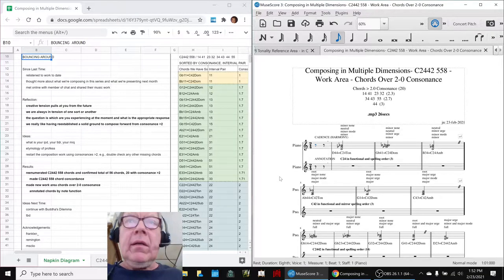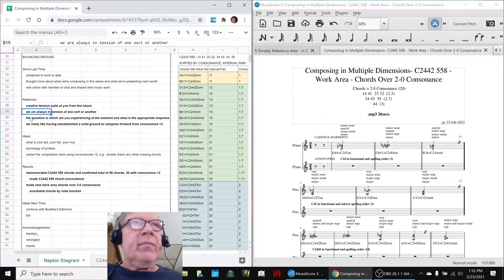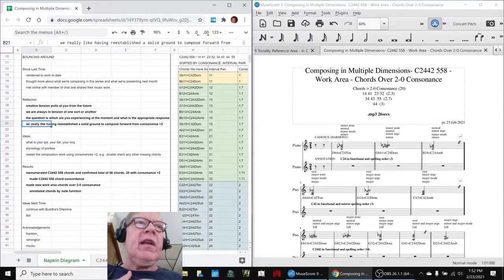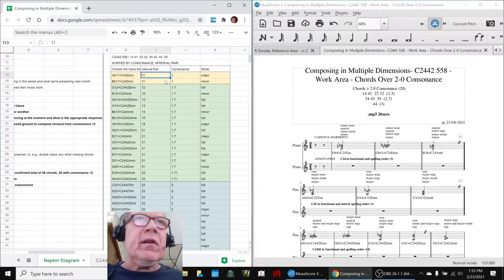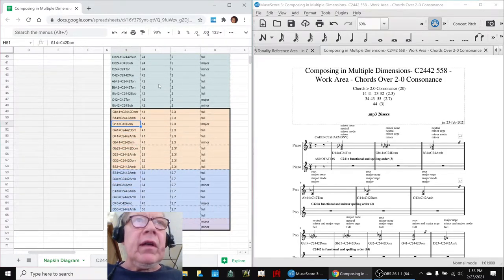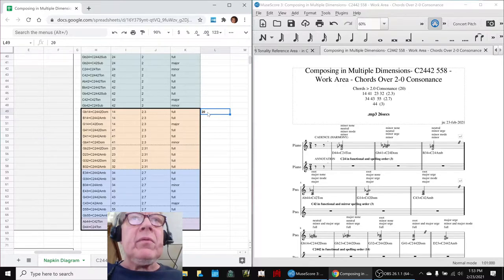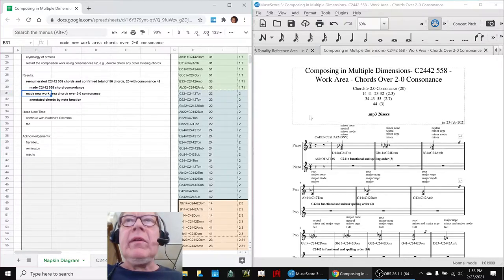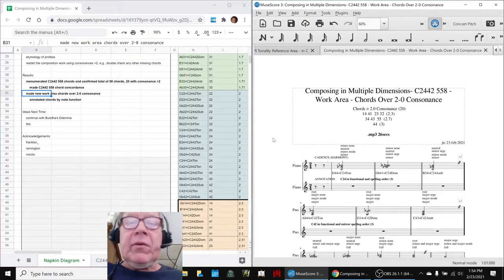Composing in Multiple Dimensions Part 54 BOUNCING AROUND Stream Highlight 23 Feb 2021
chord concordance is made for C2442 558, new work area begun